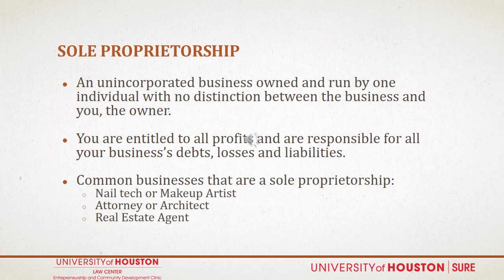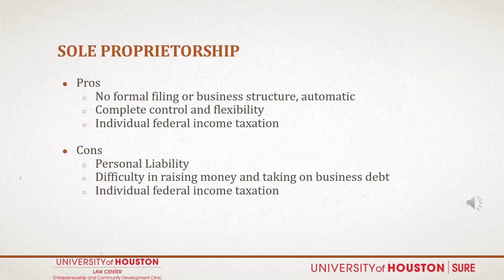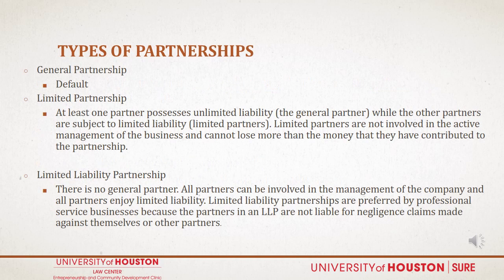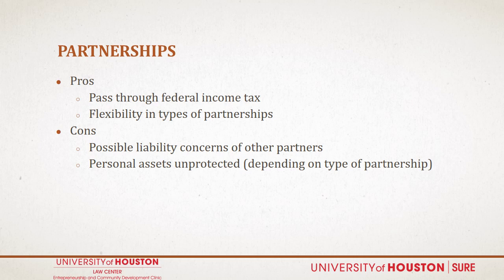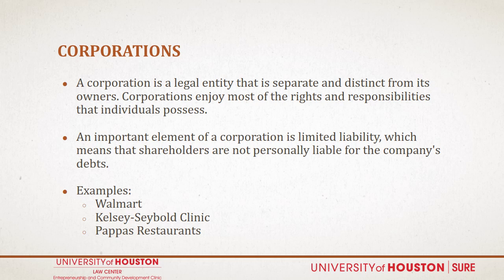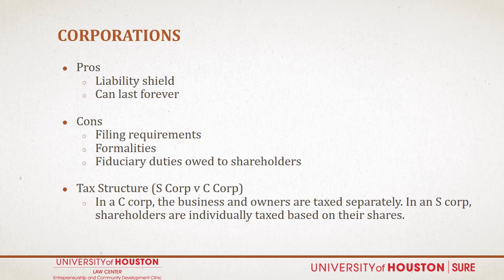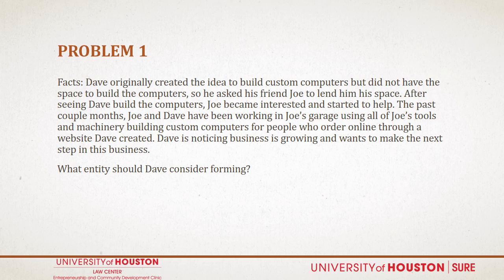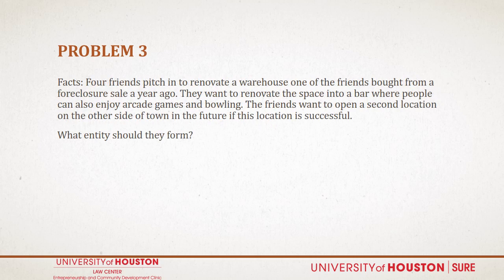[Law 2] Sole Proprietorships Partnerships and Corporations (ECDC SURE Presentation Spring 2020)